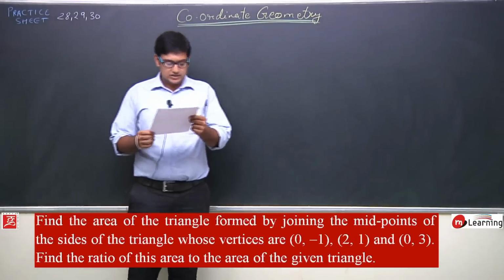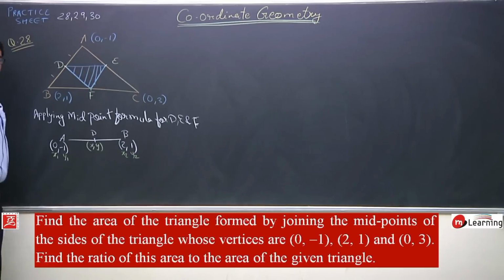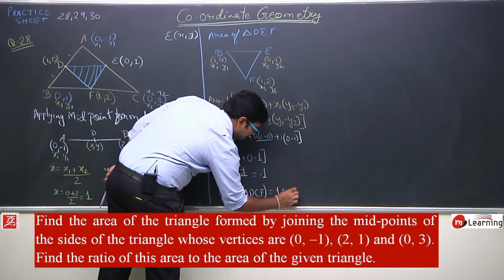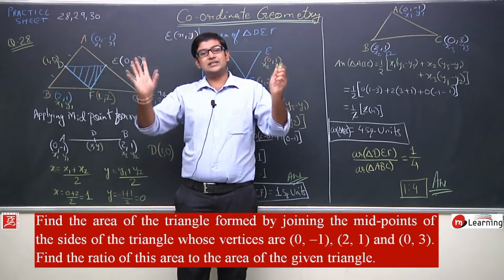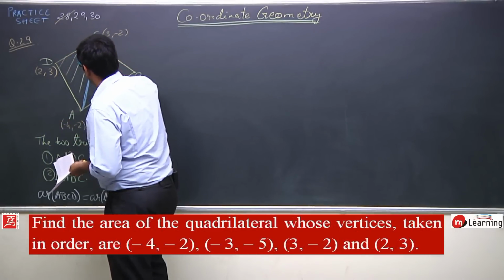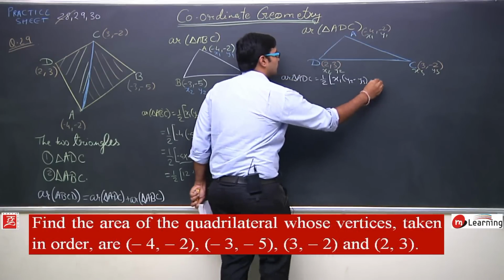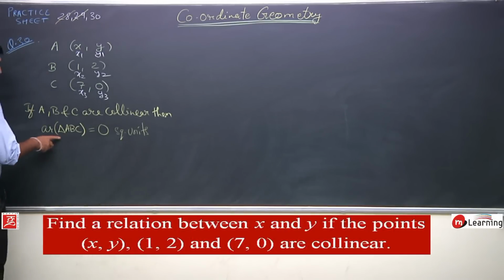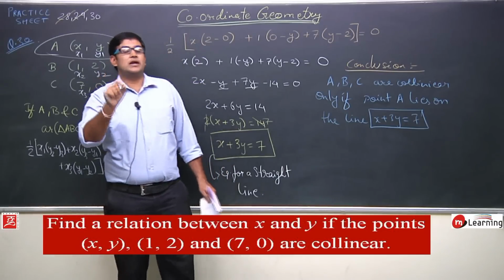Coordinate Geometry: Problems based on Area of Triangle - Class 10th -17/17